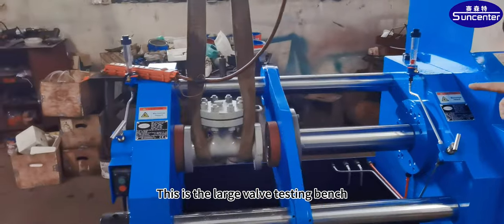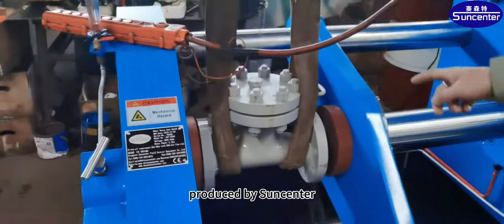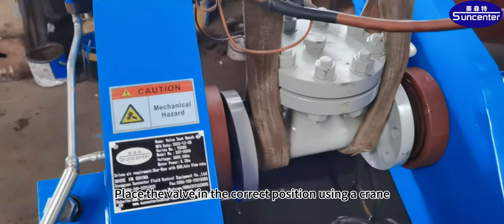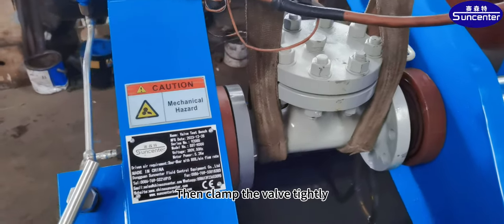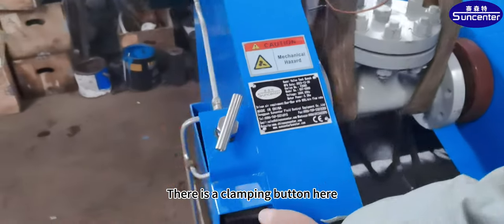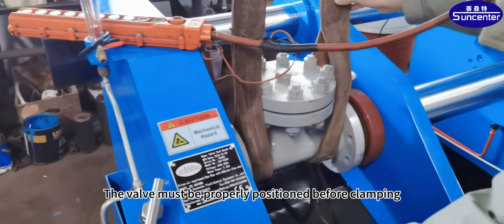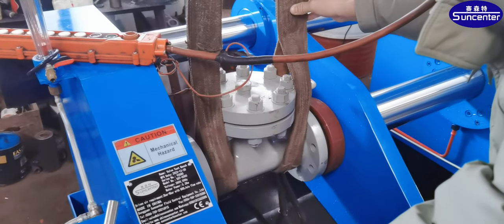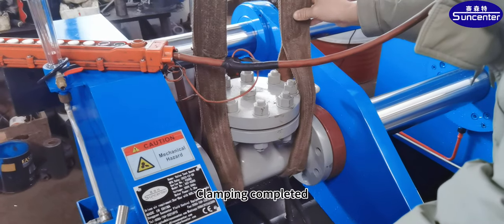Valves and strainer hydro pressure test bench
Suncenter Hydraulic Valve Test Bench